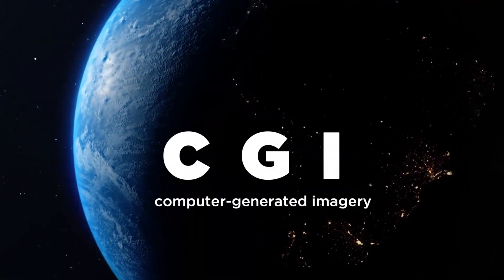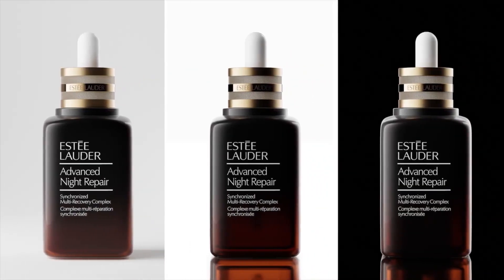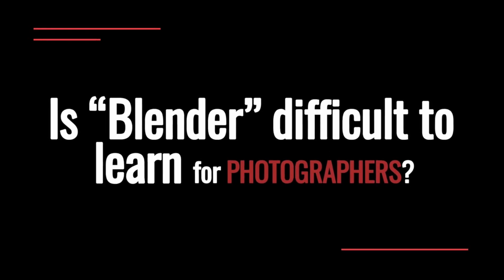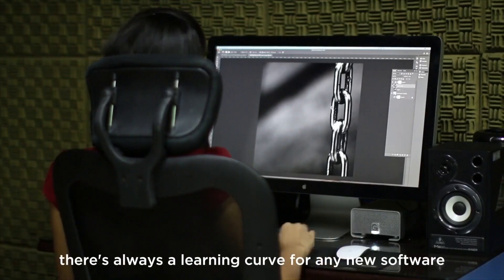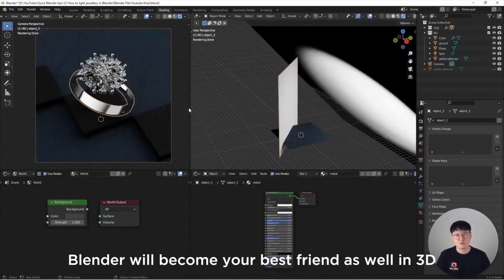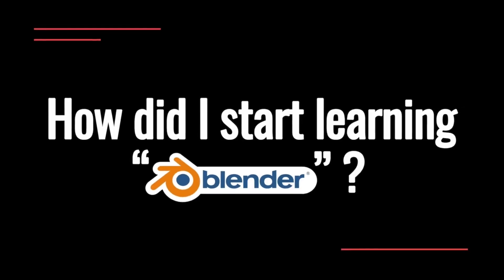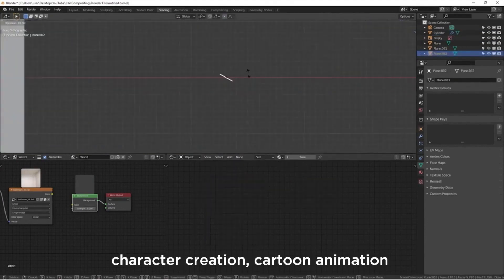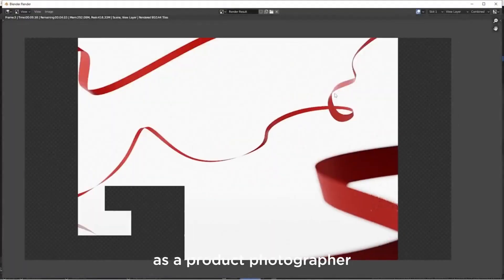My CGI Learning Story as a Product Photographer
In this video, I am sharing my CGI learning story for the first time and answering some common questions regarding Blender learning as a product photographer.

Why start learning CGI as a product photographer, why choose Blender over other 3D software, is Blender difficult to learn for photographers and how did I start learning Blender?

Proudly introducing "Blender 3.1 Master Modeling Cosmetics Class for Product Photographers and Designers "

For Beginner Blender Course:
Blender 3.0 Master Class for Product Photographers & Designers (From Absolute Beginner to Pro)